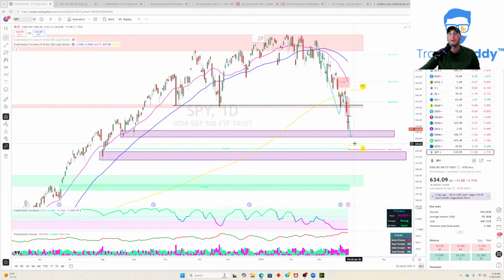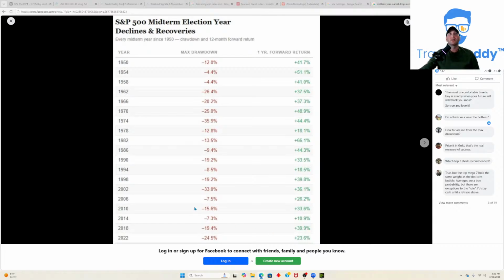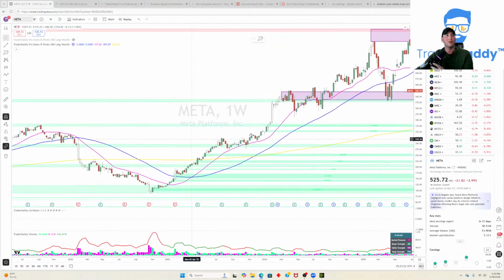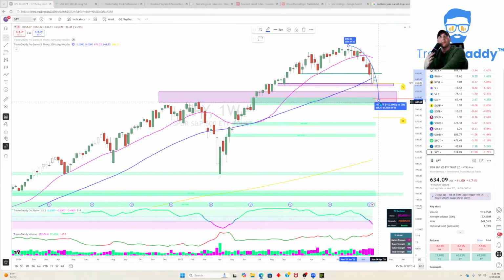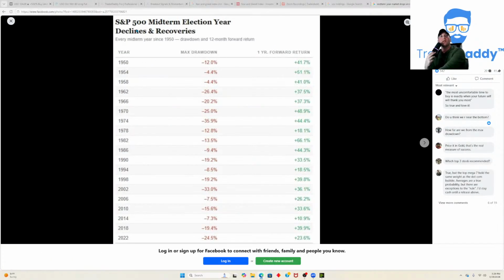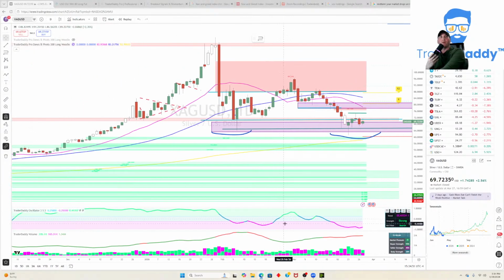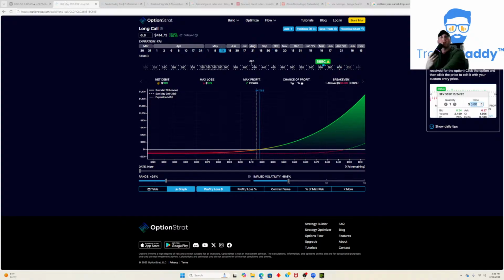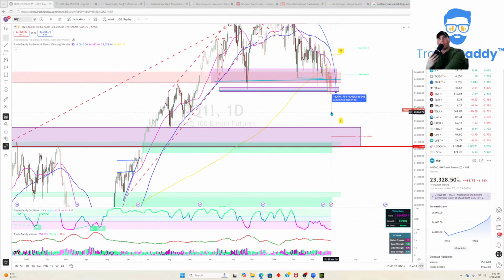Market Halftime Show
Quick overview of what's going on in the stock market